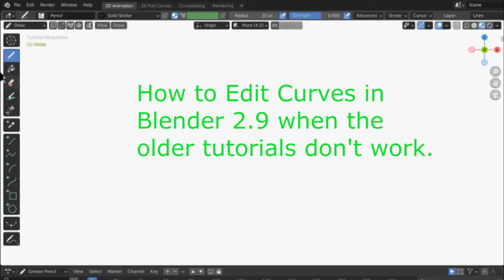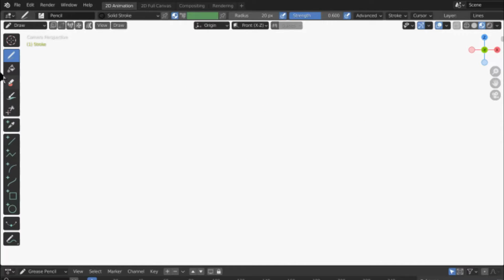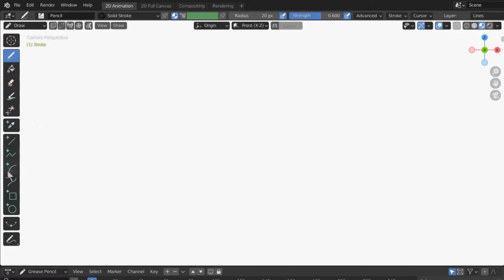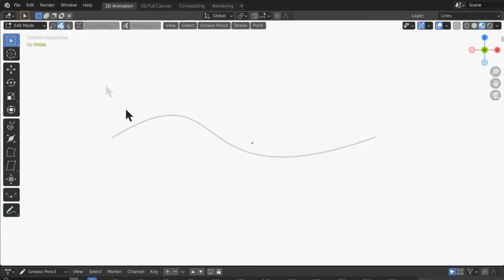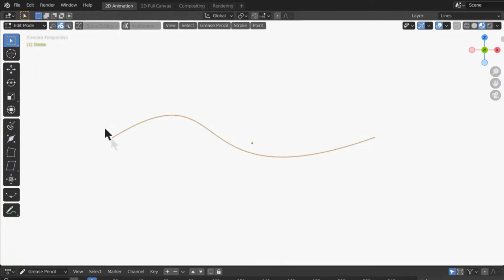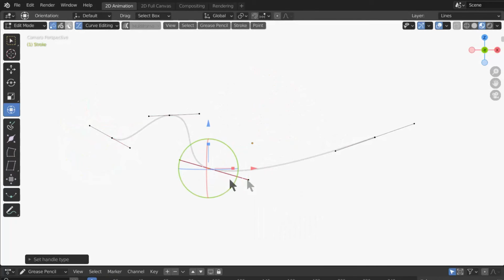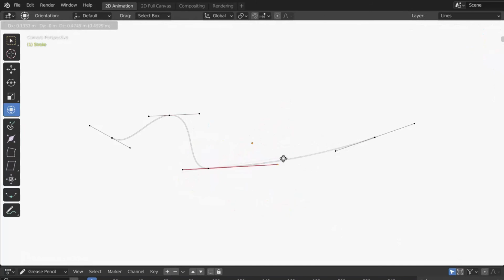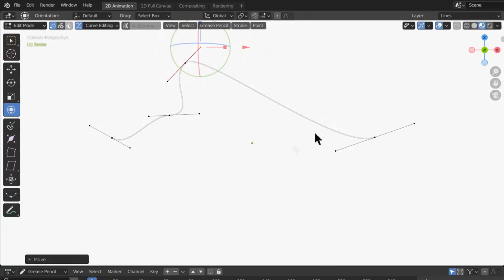How to edit curves in blender 2 9 when older instructions don't work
Have you tried editing curves in Blender 2.9 and found that the older instructions you saw or read on the internet don't work? I figured out how to edit curves in Blender 2.9, and show you how!
Summary:
Windows 10, Blender Version 2.93.3 in 2D Animation Mode:
To edit curves:

1.Click on (Select) the layer containing the curve from the outline on the right.
2. Switch to Edit mode. Use button in top left corner. Or type Cntrl-Tab and then type "e."
3. Turn on curve edit. Click on the symbol of a curve in the top left corner until "curve editing" appears in the box next to it.
4. Adjust visibility of the control points. Click on the overlays pull-down button in the top right. Under "Handles" at the bottom, select "none," "selected," or "all." Selecting "All" will always show control points whether you click on the curve or not.
5. Click on the selection type button in the upper left to change to "select only points."
6. Click on the transform tool to select it. Click on a control point or handle end. Then click and drag or rotate the control points and handles.
Alternately, you can click on the controls or handles and type "g" to grab the point to move it.